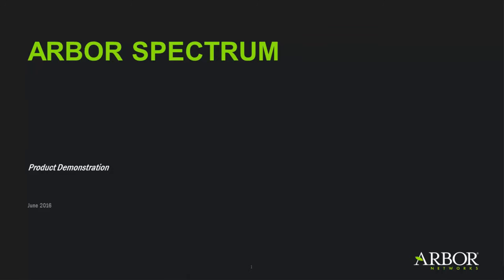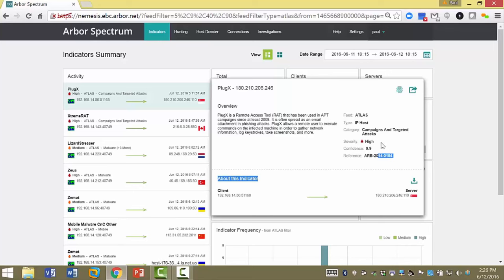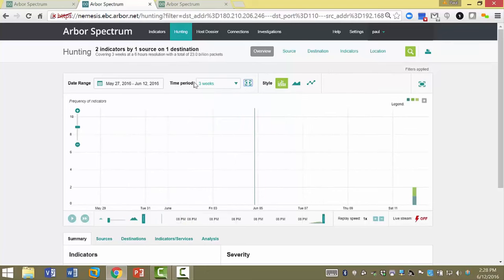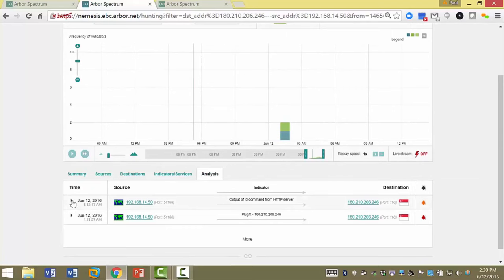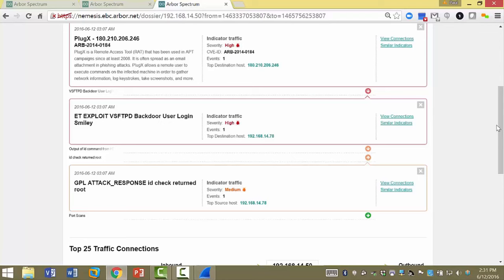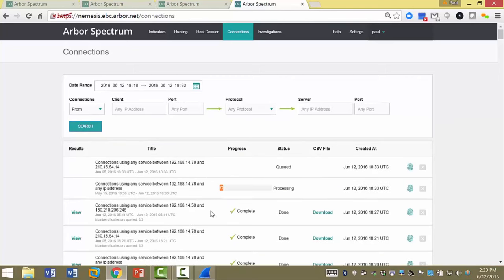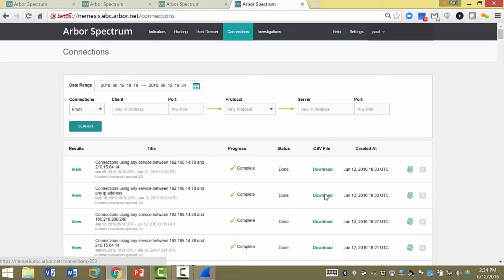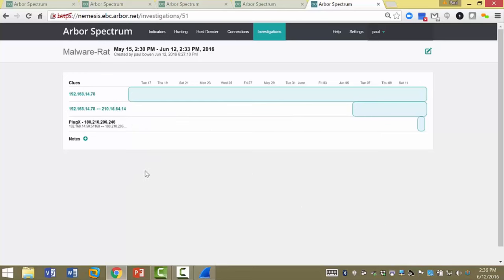Arbor Spectrum Detailed Product Demonstration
In this 12 minute demonstration, Arbor's Paul Bowen provides a detailed look at Arbor Spectrum including an example attack investigation.